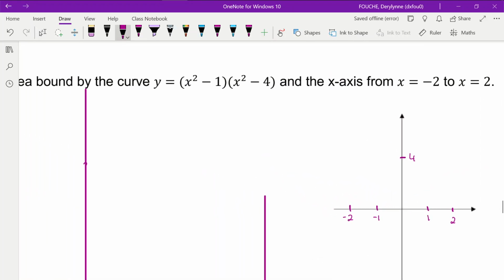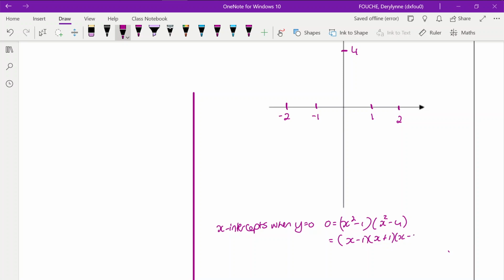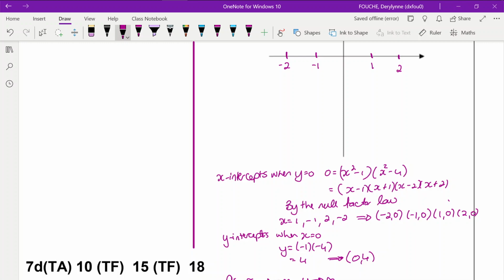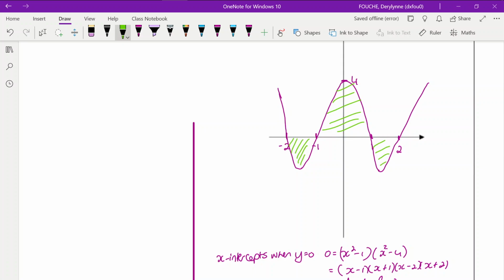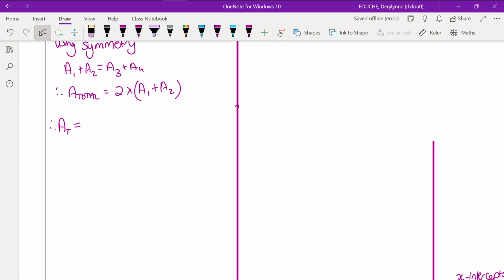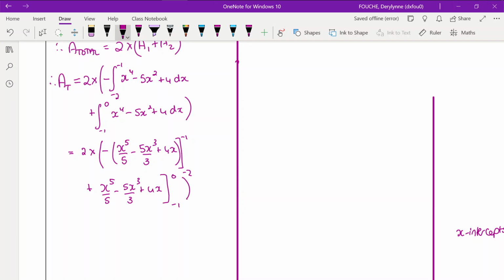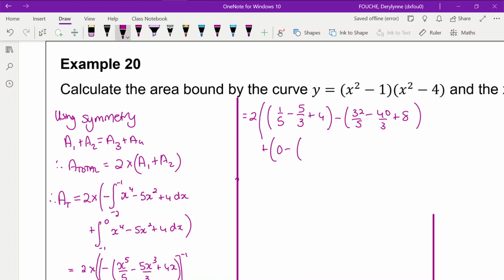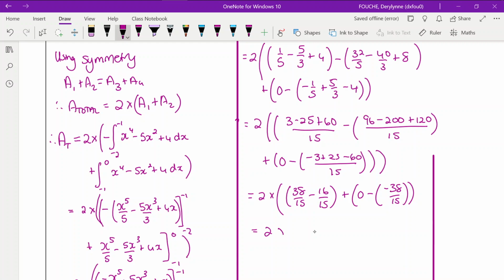Integration eg 20